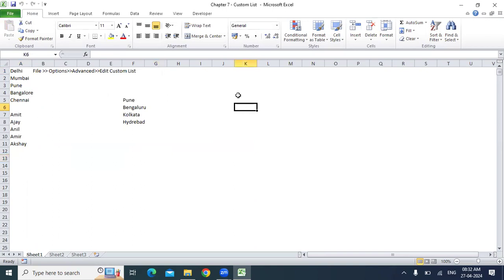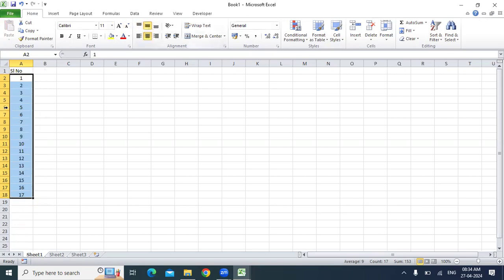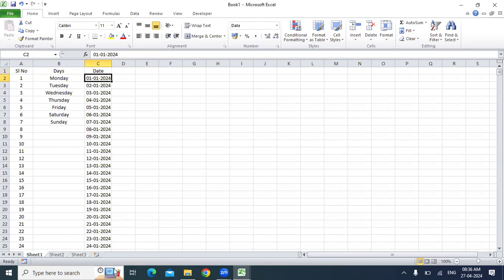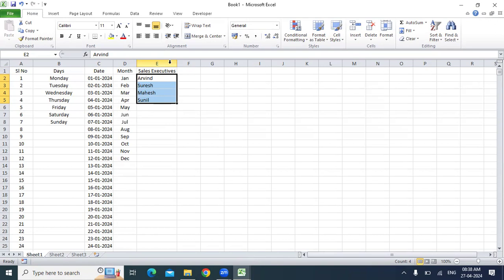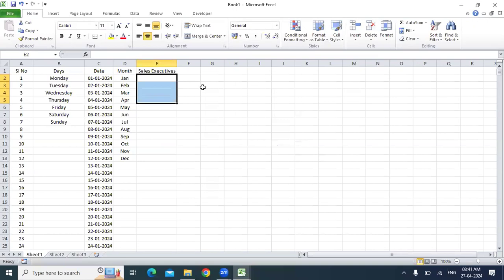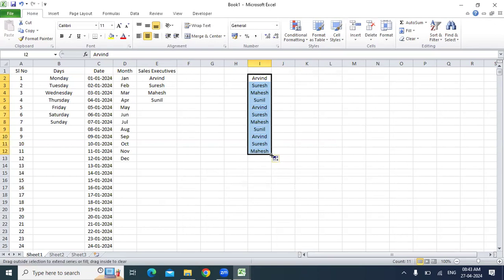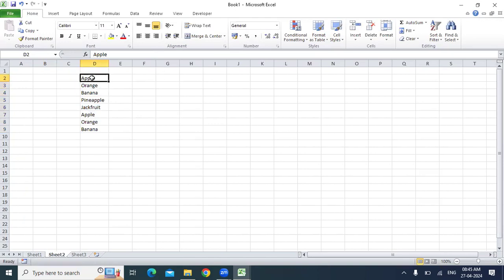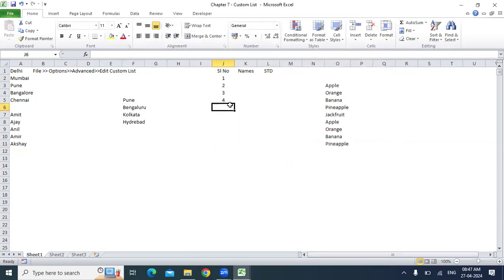Chapter 7 Custom List